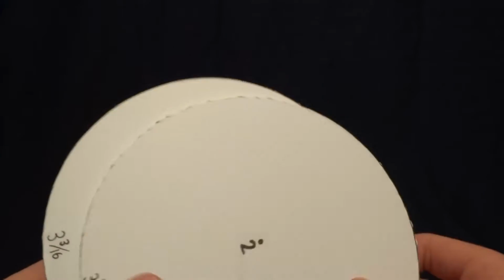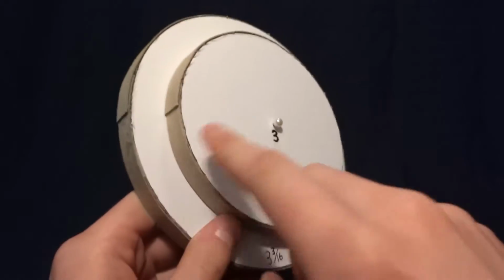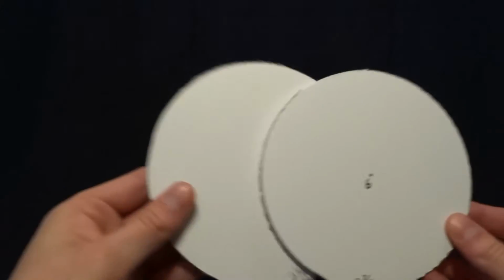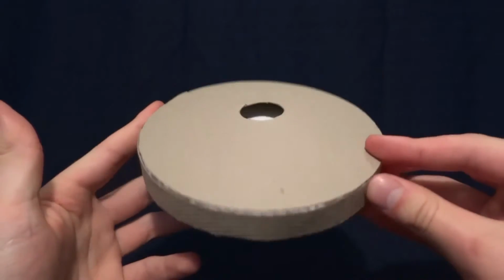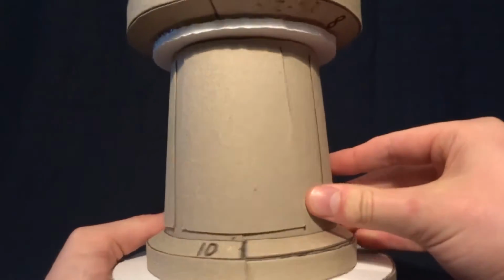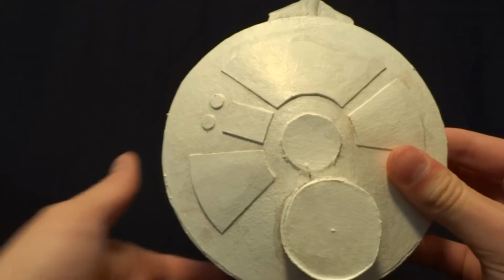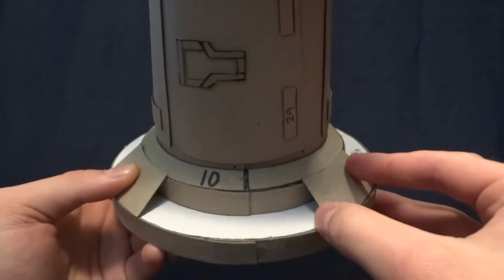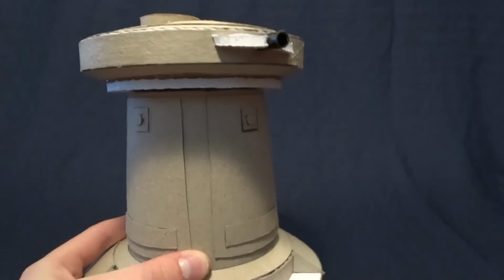How To Make a Hoth Turret (Part 2 of 3)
How to make simple and cheap Hoth Turret. In part two of this three part series I will show you how to assemble the parts that we cut out in part one.